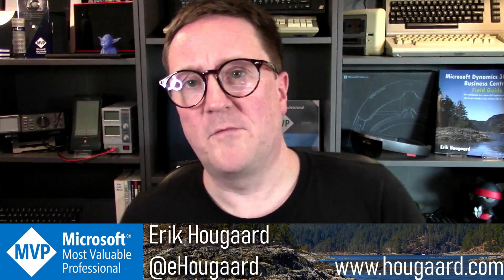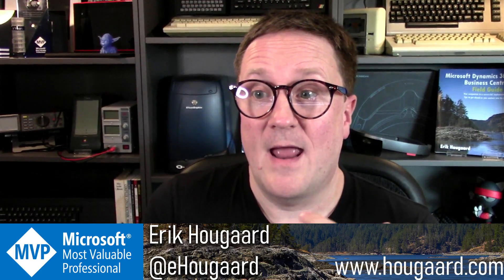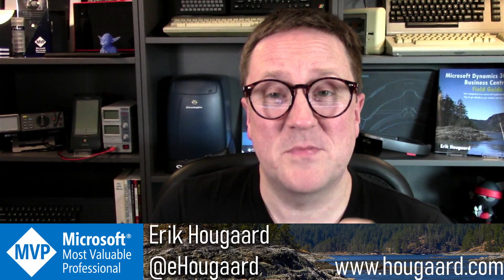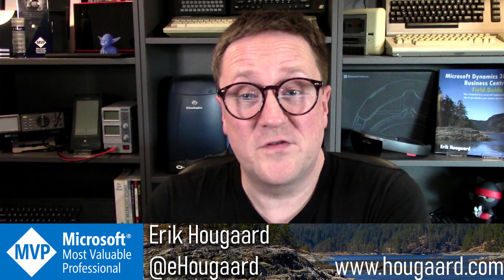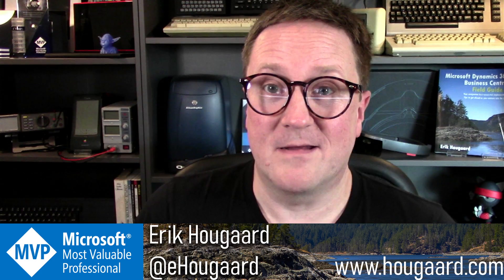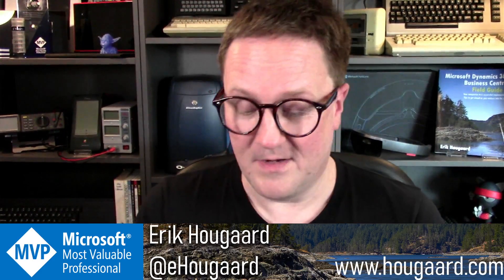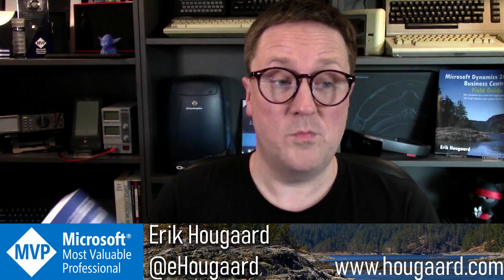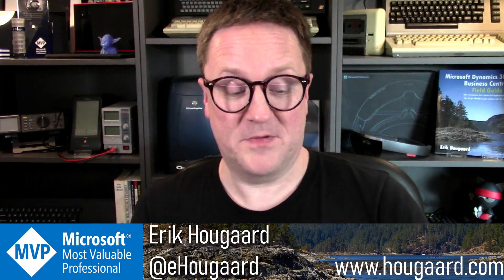Microsoft Dynamics 365 Business Central Field Guide Introduction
The physical book can be found on Amazon